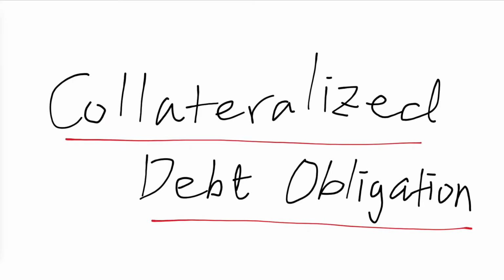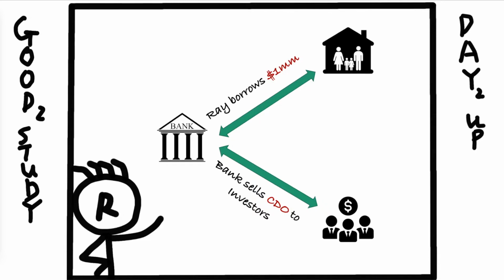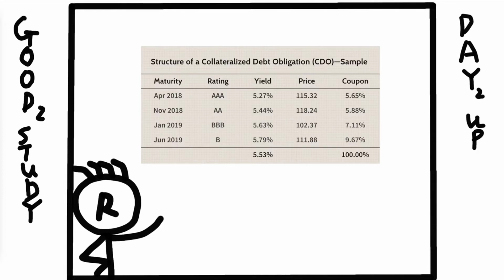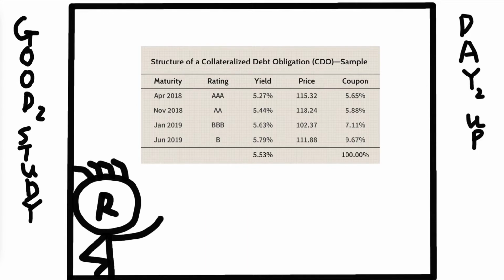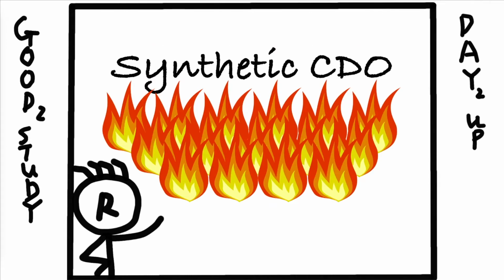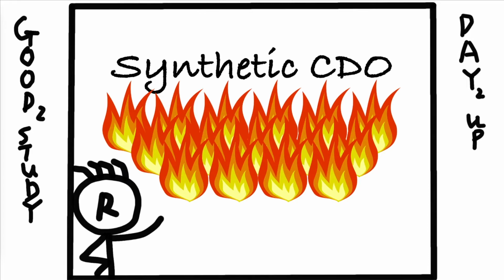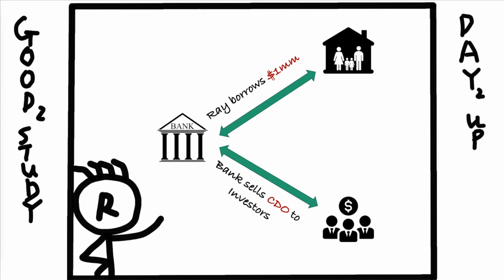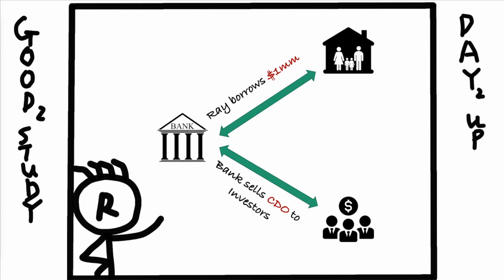Collateralized Debt Obligation (CDO) | IronHawk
Collateralized Debt Obligation (CDO) is one of the most important innovations in the fixed-income field, but it also caused the housing crisis in 2008. So what is a CDO and what happened in 2008? Let's talk about that in this video.